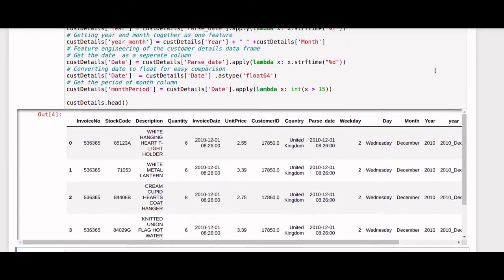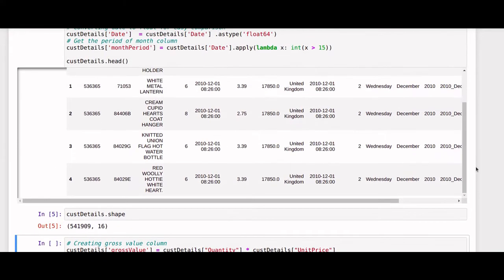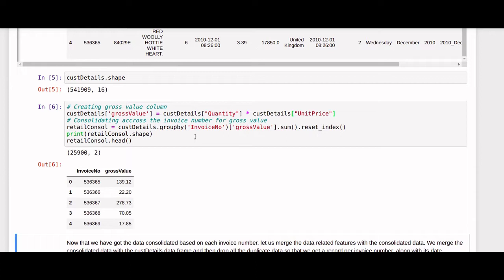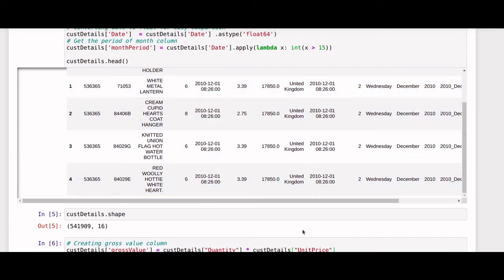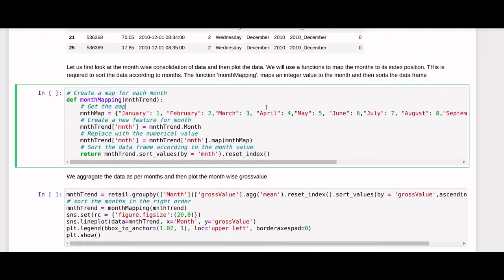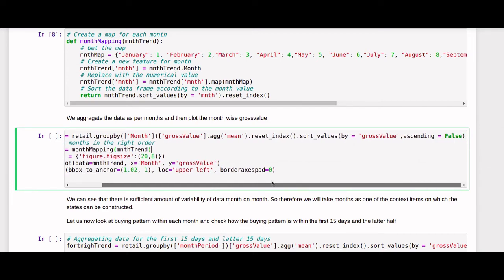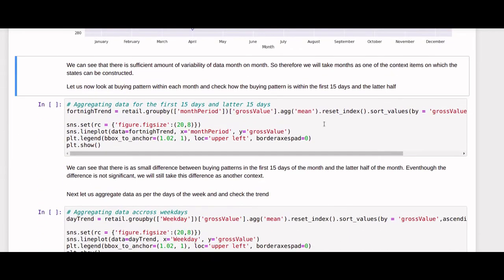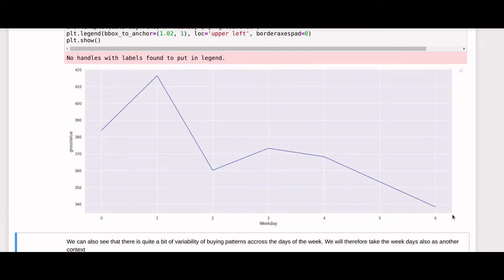#14 RLRSV14 : Post3 V2 - Exploratory analysis for building a self learning recommendation system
This is the third post of the series on building self learning recommendation system using reinforcement learning. This video is the continuation video for explaining different exploratory analysis steps involved in building the self learning recommendation systems

The first video which preceeds the current video can be found in the following link